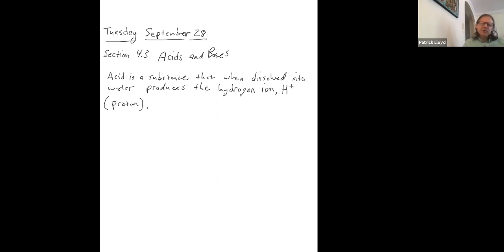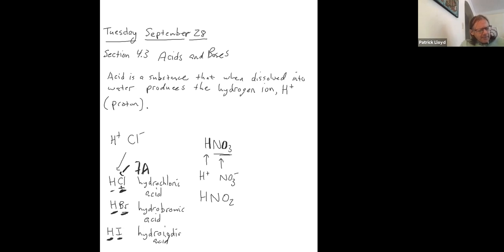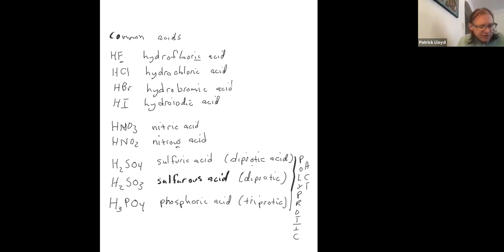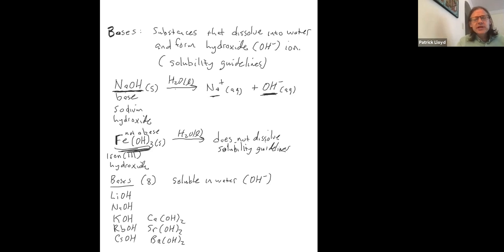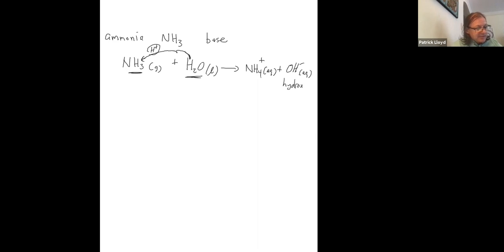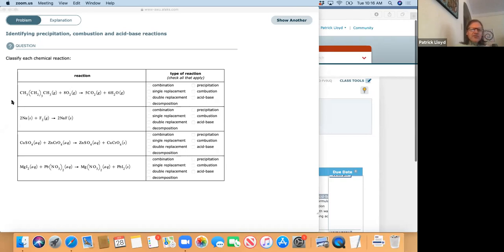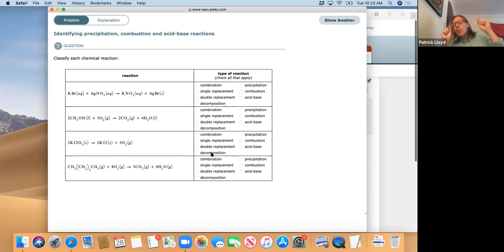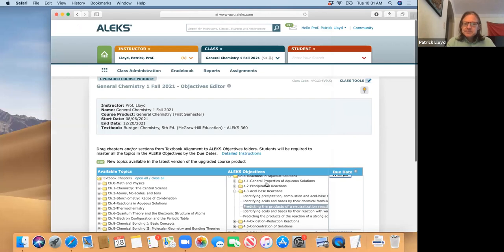Tuesday September 28 Reflections in General Chemistry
Connected to section 4.3 in the text book: Acids and Bases